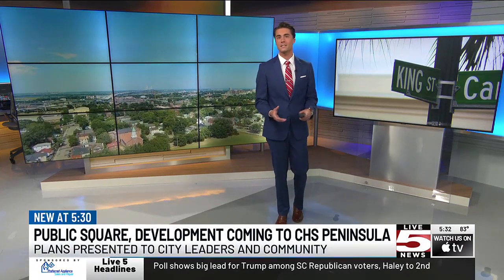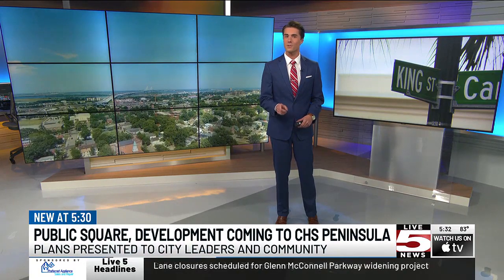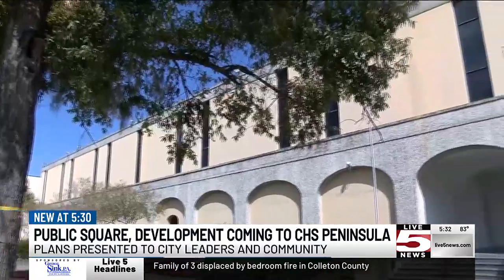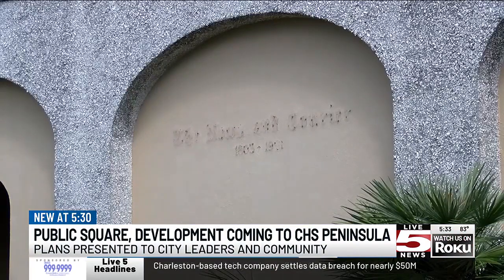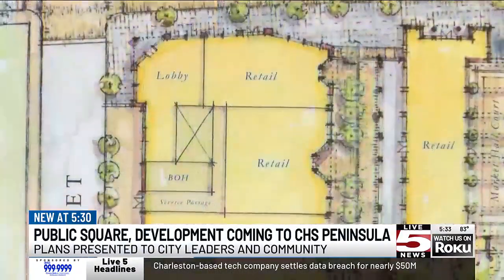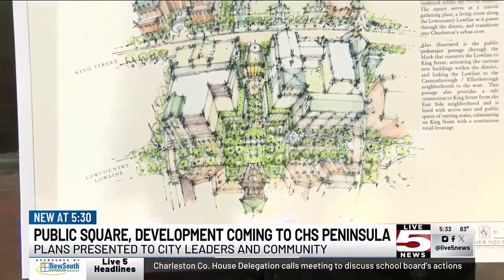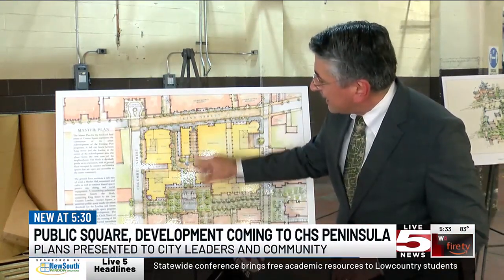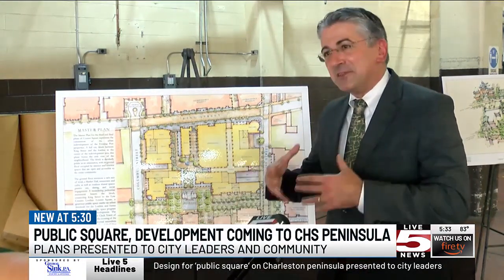VIDEO: Design for ‘public square’ on Charleston peninsula presented to city leaders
A new public square is on its way to the city of Charleston.